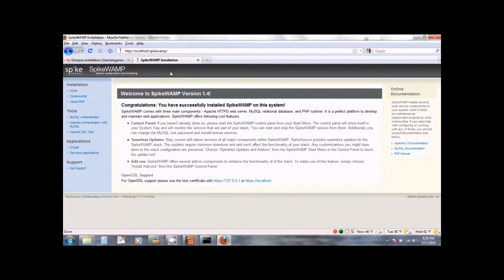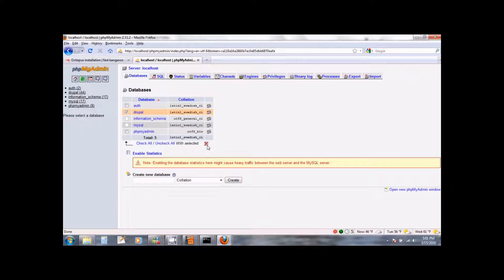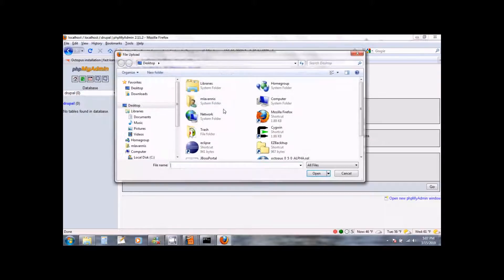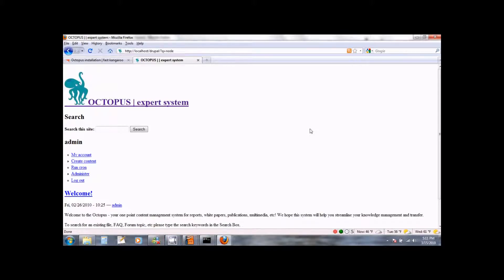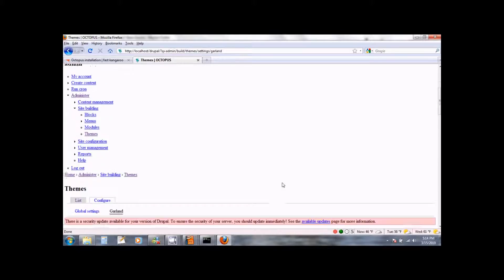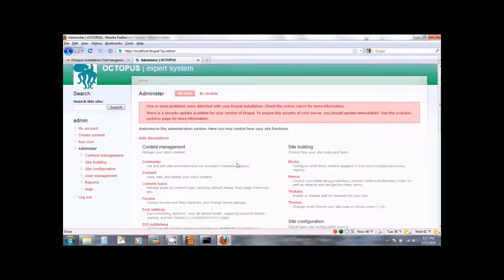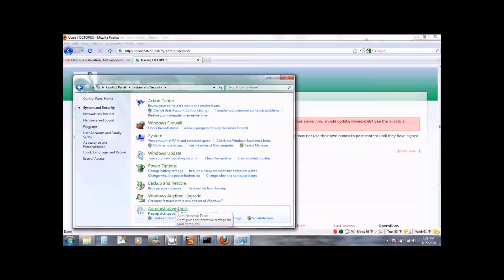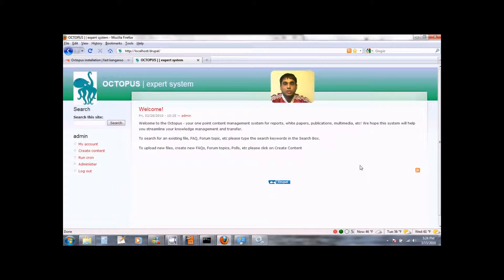Octopus Install - Part 2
Installing Octopus